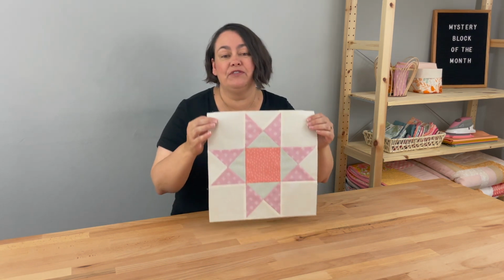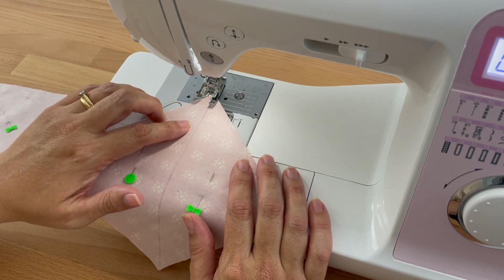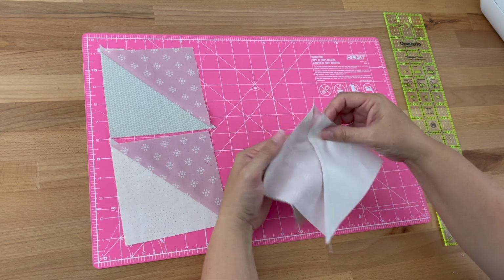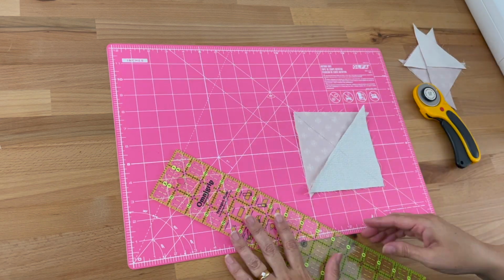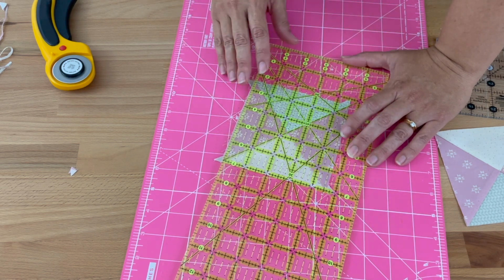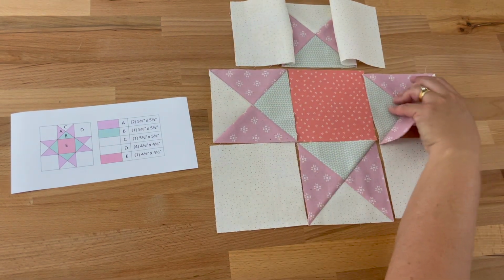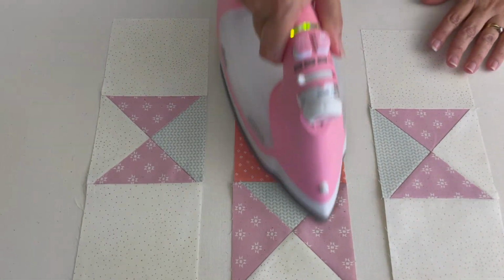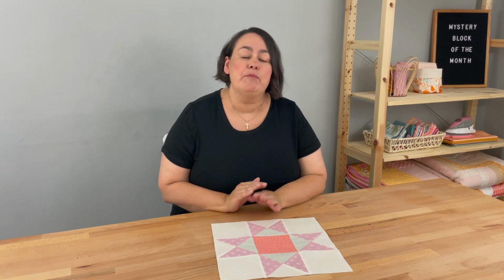Make an Ohio Star Quilt Block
In this video, I reveal Block 6 of the Mystery Block of the Month - The Ohio Star Block! Please join us in the fun of a Mystery Block of the Month on the last Friday of each month. Together we will be making 12 blocks which will make up a quilt at the end of the series.

// ETSY PDF PATTERN

// ITEMS USED IN VIDEO:
Creative Grids Ruler
Oliso Iron
Magnetic pin caddy
Flower head pins
Olfa mat